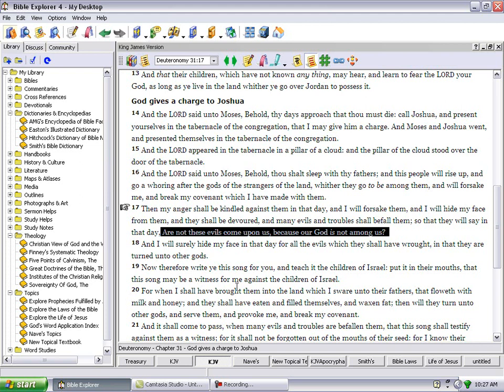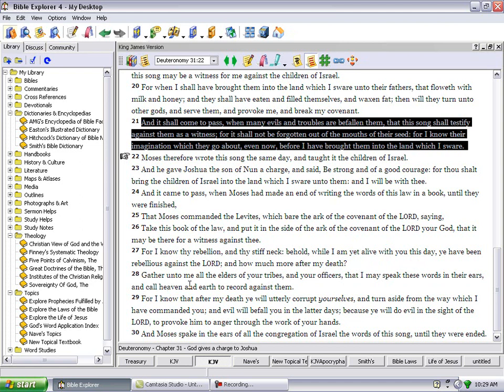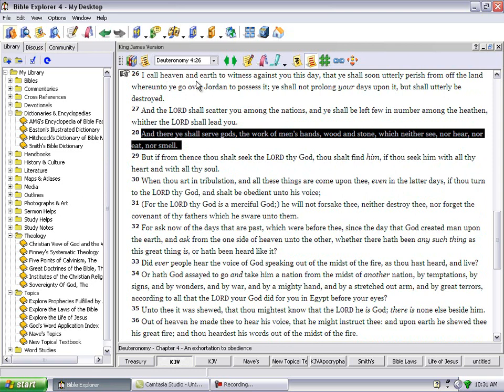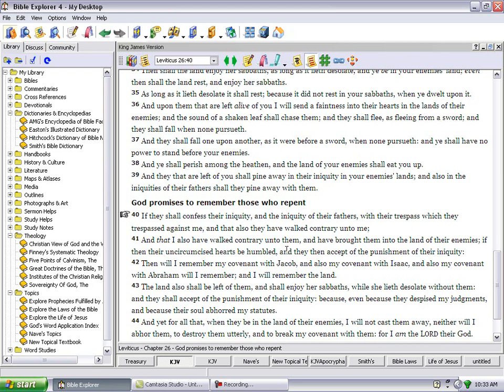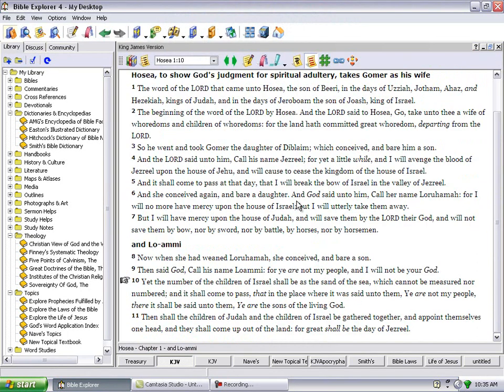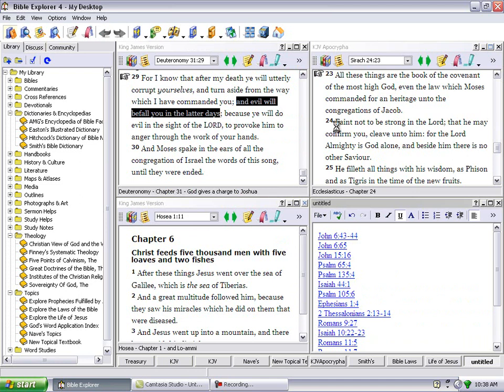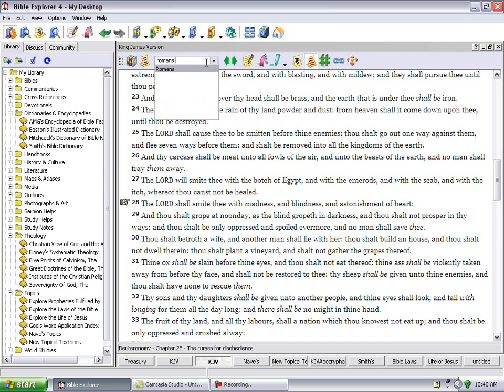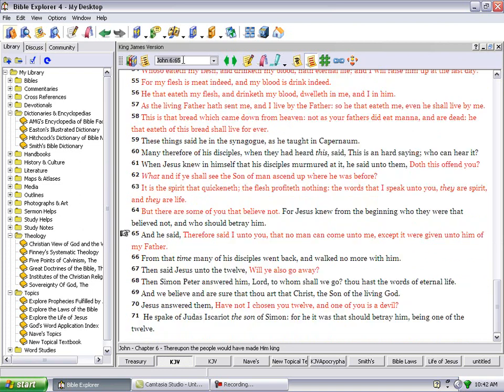PT3 Freedom Of Religious Is Idolatry! You Can't Choose The LORD!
Proving through the scriptures(KJV1611) that not no one can choose the Lord! That madness comes from that lie called, "The freedom of religions" is idolatry & that the true children of Israel, which are the so-called Negros, Latinos, & Native Americans, would be into these false gods of the nations because of the Curses that was put on them as a sign to prove who are the Israelites today!